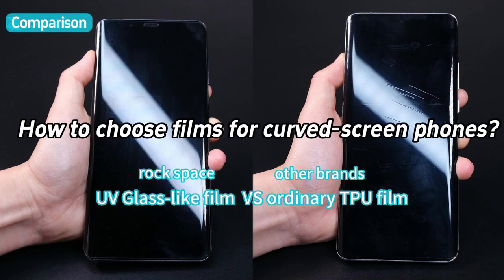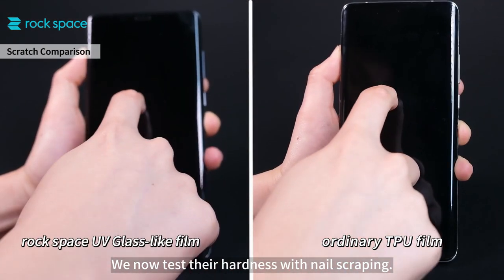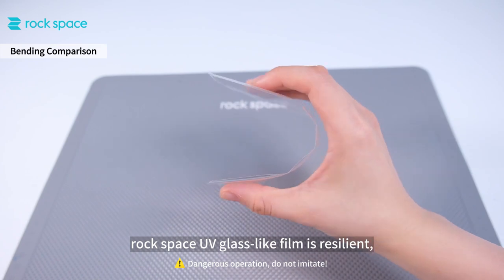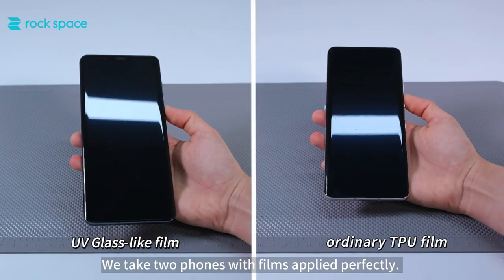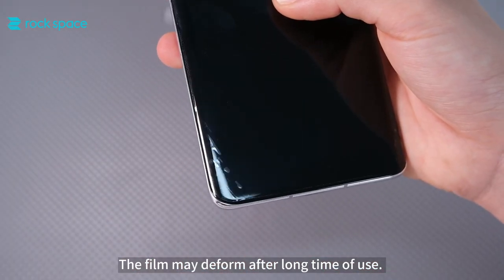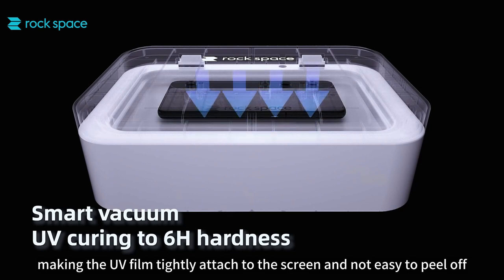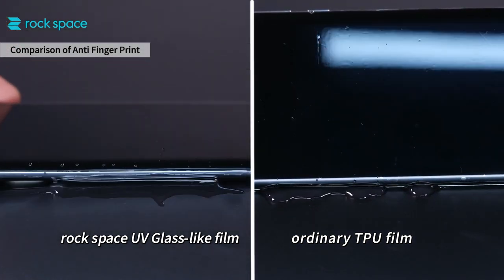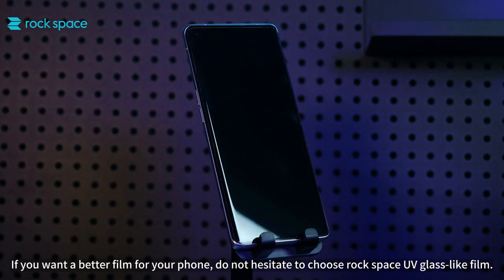rock space UV Glass-like Film: The Ultimate Choice for Curved Screens!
🔥 Discover the Perfect Protection for Curved Screens with rock space UV Glass-like Film! 📱💪

Are you tired of compromising between protection and style for your curved screen? Look no further! In this video, we unveil the game-changing rock space UV Glass-like Film, designed exclusively for curved screens. 🌈✨

With its exceptional hardness and durability, this film offers unmatched protection against scratches, smudges, and accidental drops. Say goodbye to costly screen repairs and hello to worry-free usage! 💯🛡️

Join us as we explore the cutting-edge features of rock space UV Glass-like Film and witness its seamless installation process. 🚀✅

Upgrade your screen's defense without sacrificing its stunning aesthetics. Watch now and unlock the ultimate safeguard for your curved screen! 🎥🔐